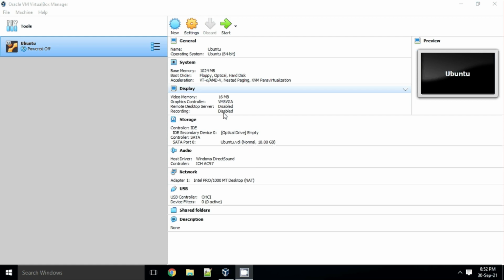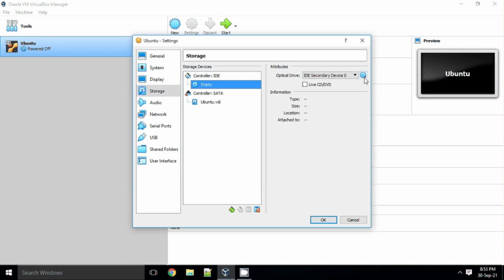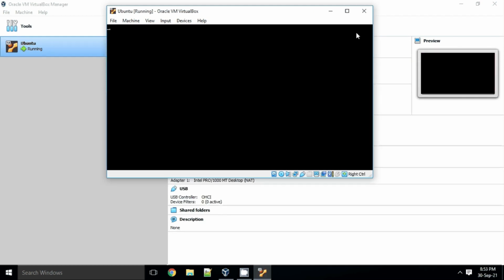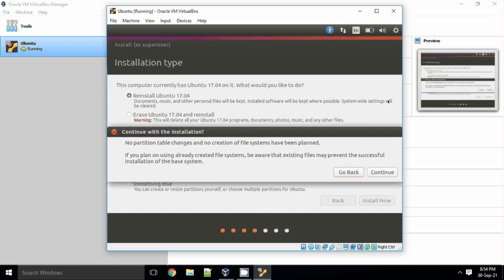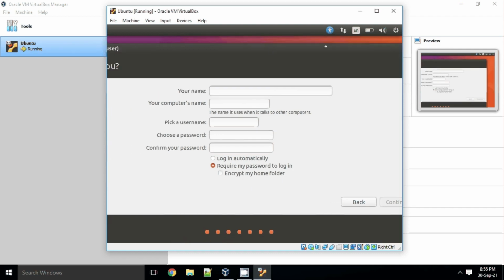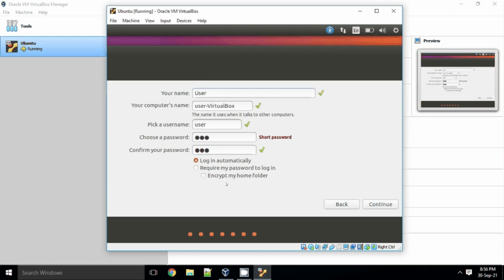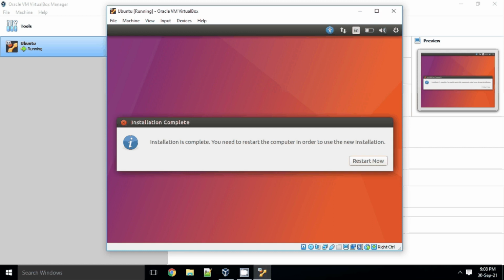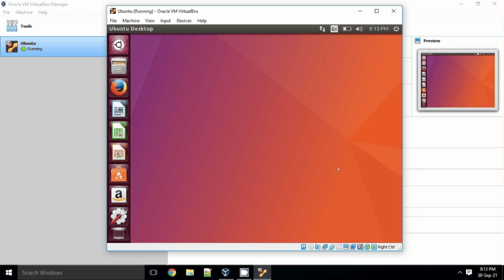Ubuntu installation inside vm virtual box | linux installation step by step in virtual box.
The installation process of ubuntu inside a virtual machine, VM Virtual Box. machine inside machine.

install multiple operating systems in a single machine. keep testing keep it safe.

How to install os in virtual box